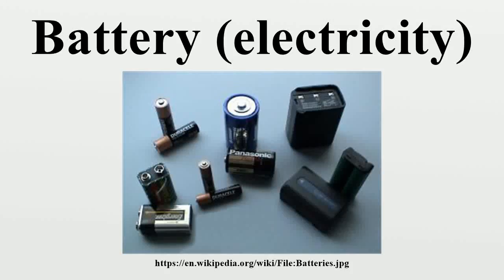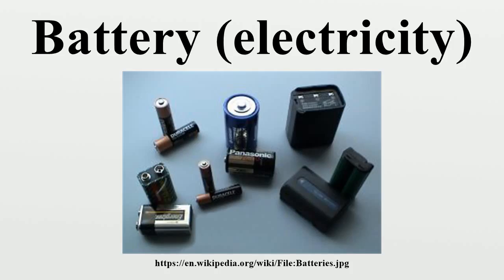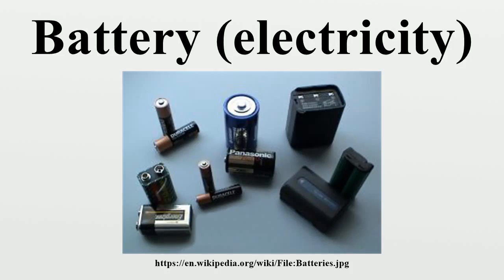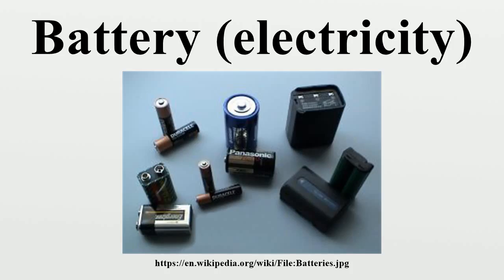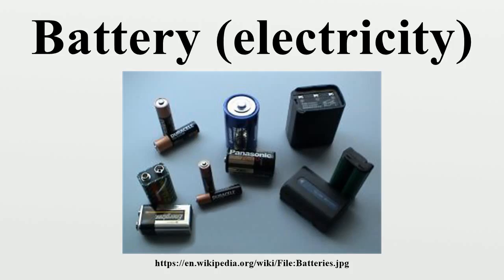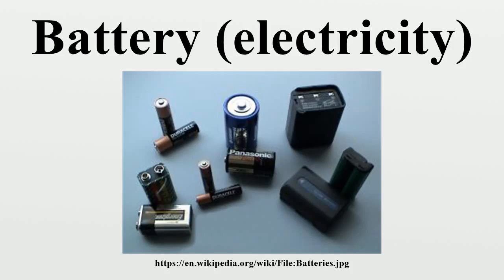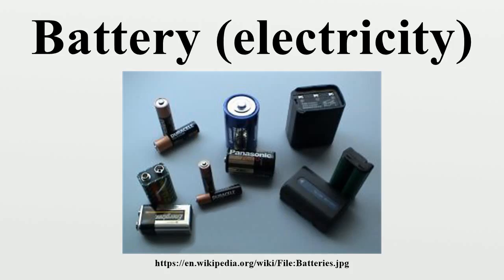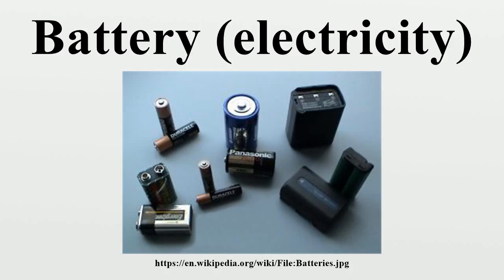Battery (electricity)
An electric battery is a device consisting of two or more electrochemical cells that convert stored chemical energy into electrical energy.Each cell has a positive terminal, or cathode, and a negative terminal, or anode.

Image-Copyright-Info
Image is in public domain
Author-Info:   en:User:Brianiac
Image-Copyright-Info